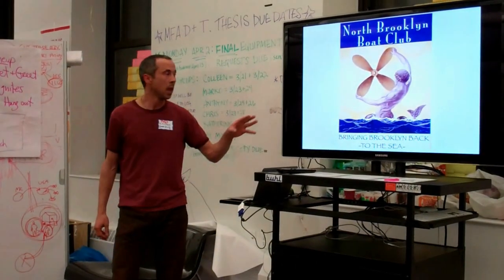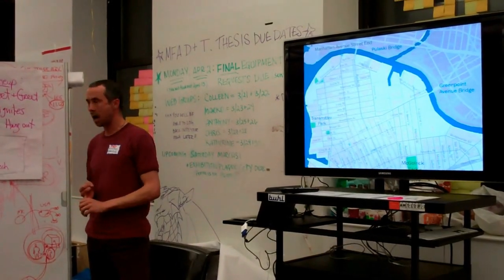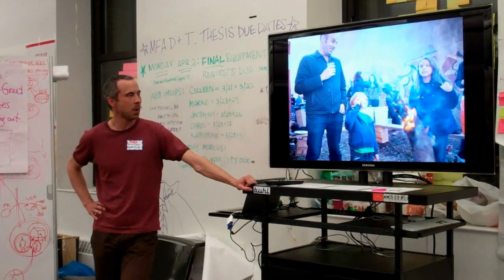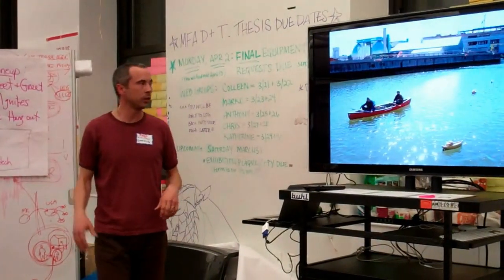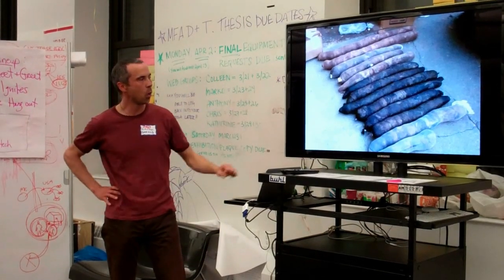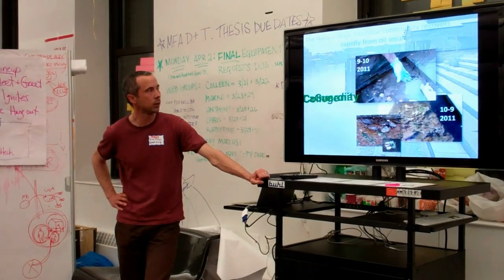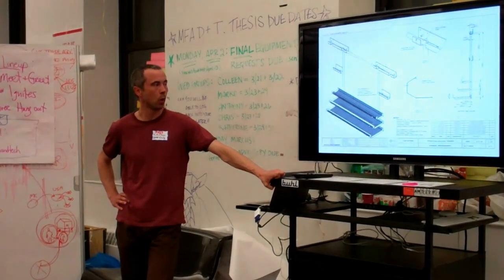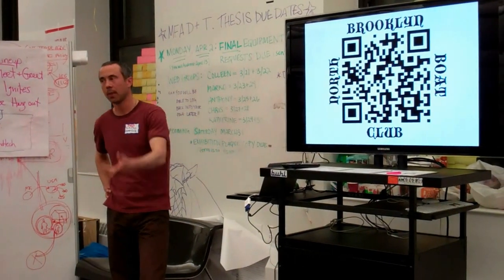Water Hack Ignite: Jens Rasmussen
Water Hack Ignite by Jens Rasmussen

Video taken on March 23, 2012 for the Water Hackathon

Event leads: Public Laboratory, Pachube, Ushahidi, Citizen Sensor and Don't Flush Me